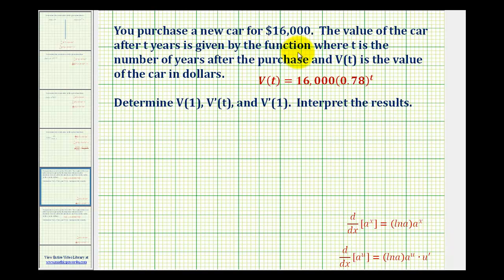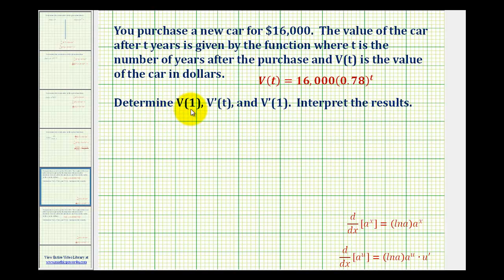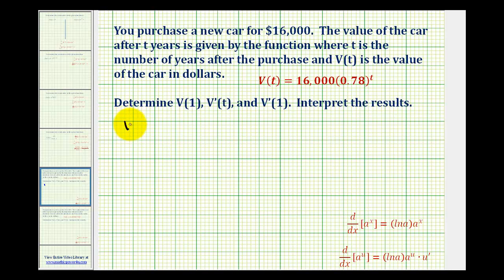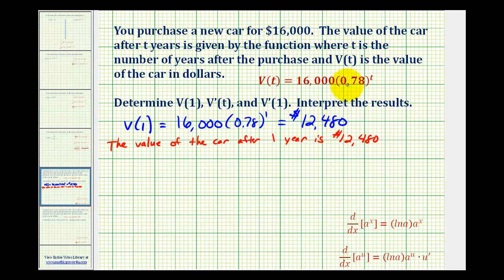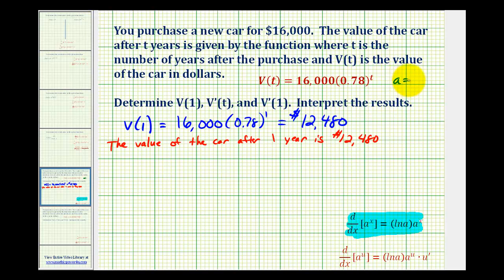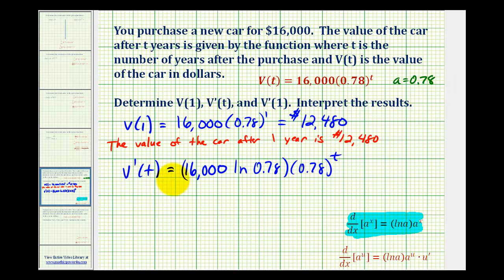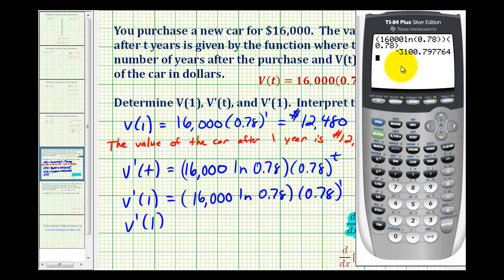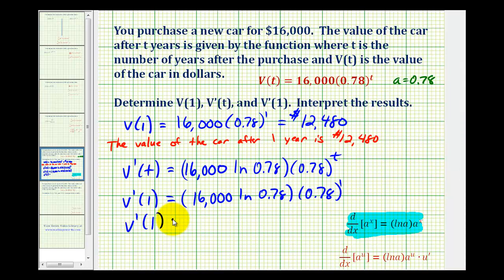Ex: Application of the Derivative of an Exponential Function (Rate of Depreciation)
This video provides an application problem involving the derivative of an exponential function.  It determines the rate of depreciation at a specific time after purchasing a new car.